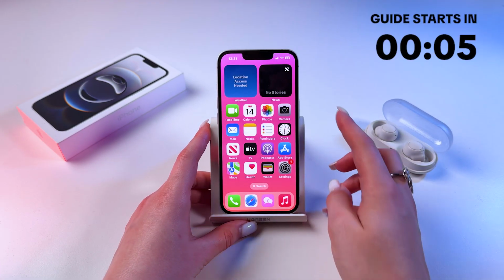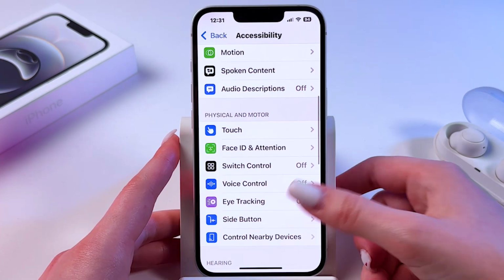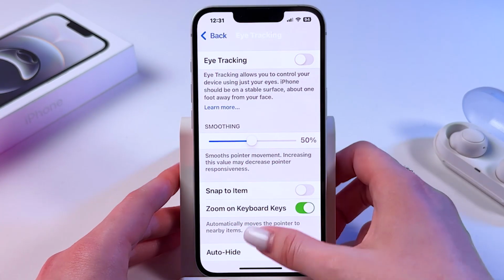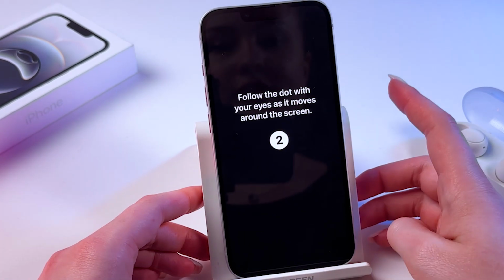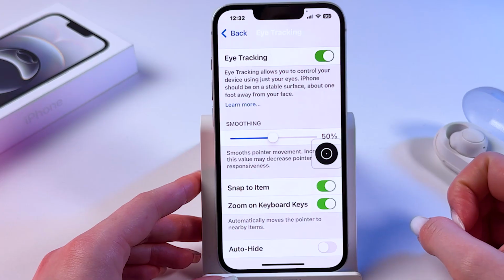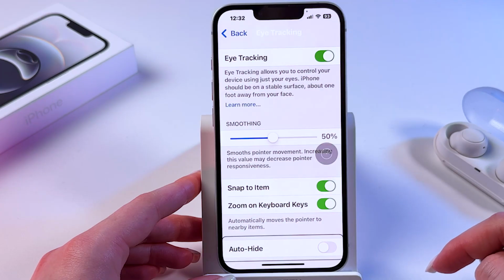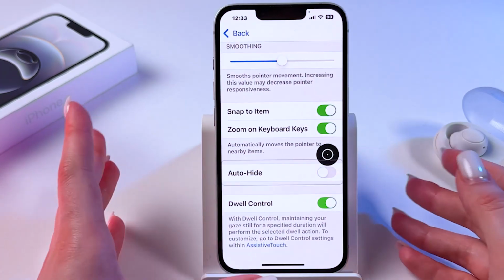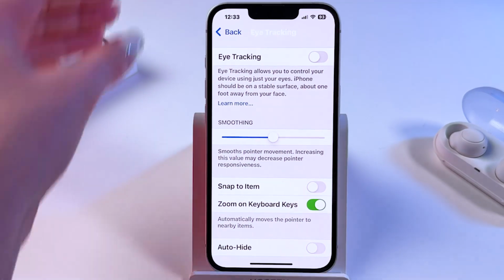How to Enable and Disable Eye Tracking on the iPhone 16e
Unlock the full potential of your iPhone 16e with this detailed tutorial on utilizing the groundbreaking Eye Tracking feature! Whether you're new to accessibility options or looking to enhance your device's functionality, this guide is tailored for you. Learn how to seamlessly activate Eye Tracking for an innovative, hands-free navigational experience, adjust settings for optimal interaction, and calibrate the system to your unique gaze patterns. I'll show you everything from initial setup to troubleshooting common calibration issues. Ready to dive into the future of smartphone technology? Let's maximize your iPhone's capabilities together!

This video also covers the following topics:
Activating Eye Tracking on the iPhone 16e
Guide to Enabling and Disabling Eye Tracking on iPhone 16e
Eye Tracking Setup and Deactivation for iPhone 16e